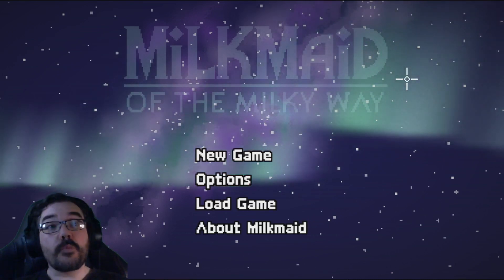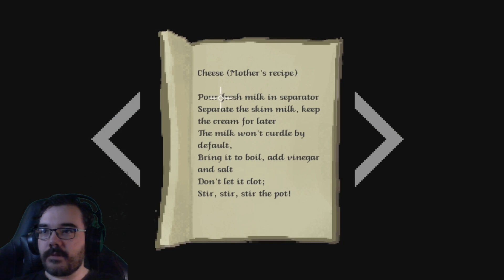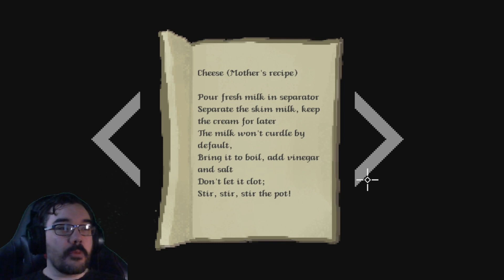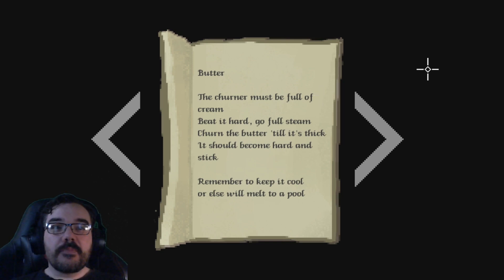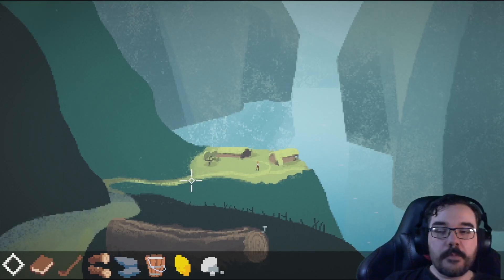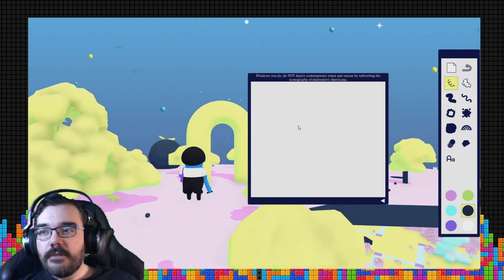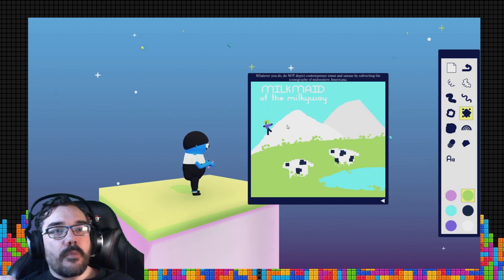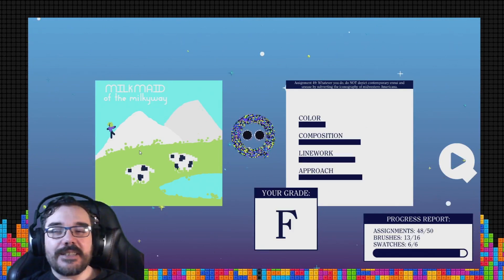This is... Milkmaid of the Milky Sky || Itch.iOdyssey [050] // Let's Play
If I was considerably less lazy all of this description would have been done as a poem but I don't fancy writing a rhyme that no one will read so instead I shall say that this game is a neat little point and click game which probably daudles a bit too long on the before times as I never got to see said milky sky.